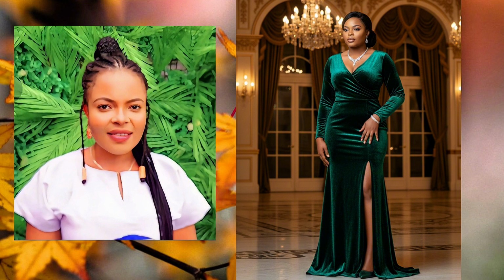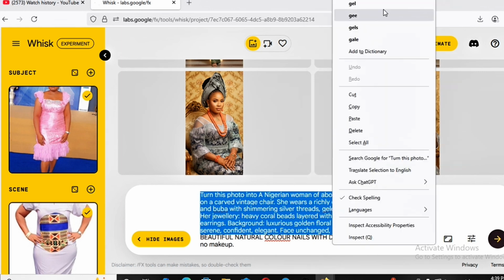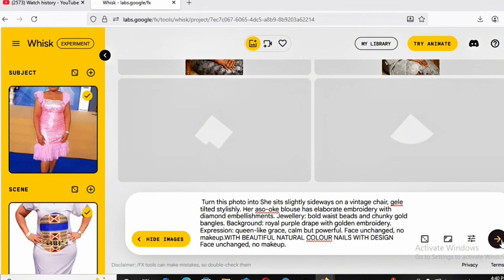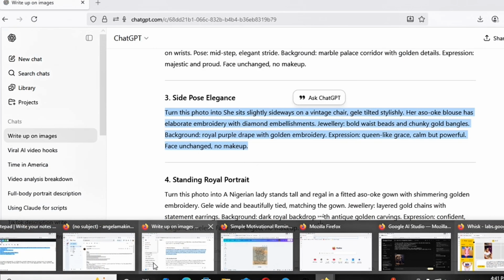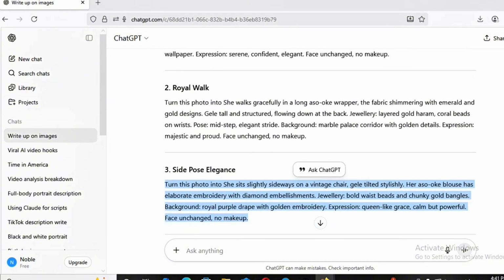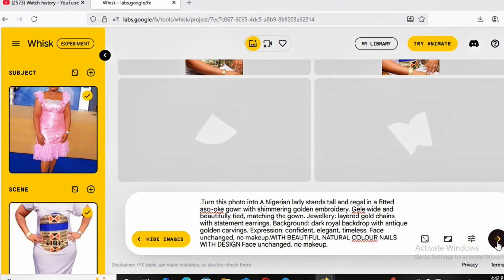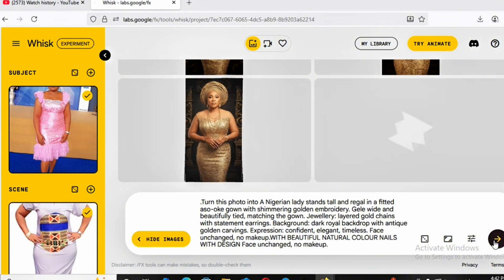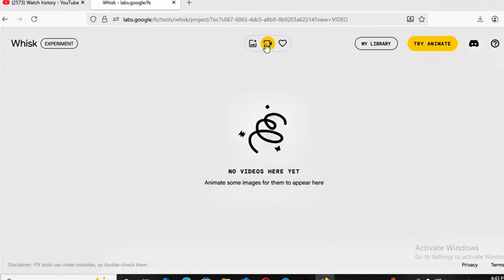“Make Your Photos Look Expensive — NanoBanana App Guide 2025”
NanoBanana photo editing made easy! In this video, I show you how to use NanoBanana AI to turn your celebration pics into studio-quality images without spending a fortune.

• How to edit photos with NanoBanana
• How to get a cinematic, studio look on your phone
• Prompt strategies & pro tips
• Save money, still get professional results